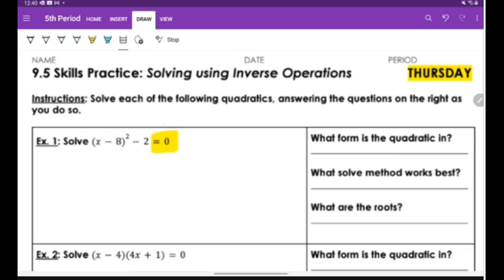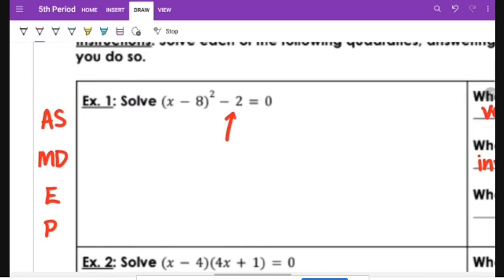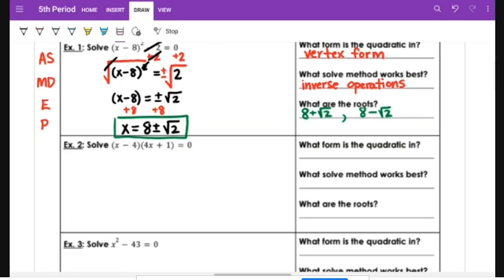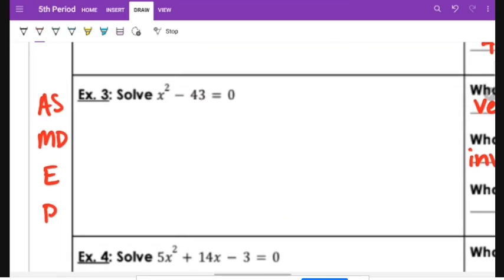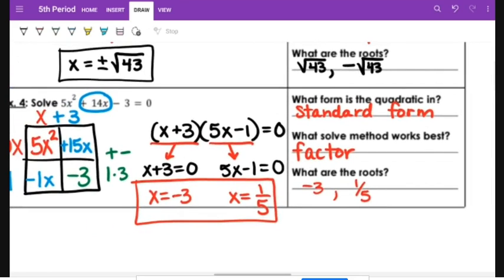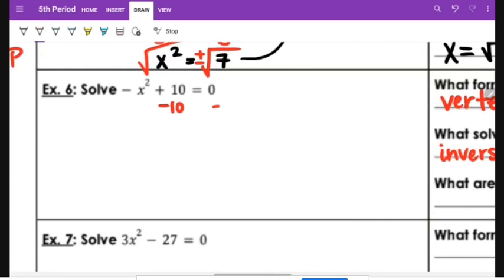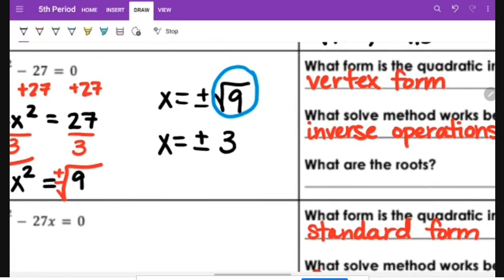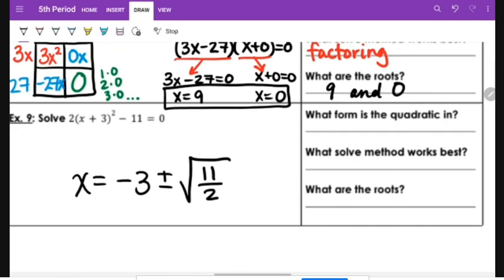9.5 Skills Practice - 05.06.2021